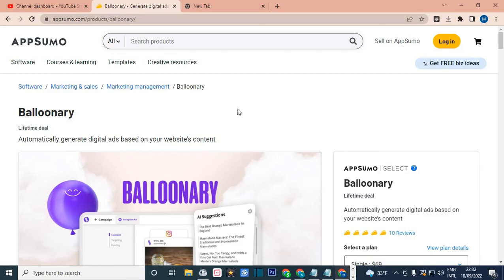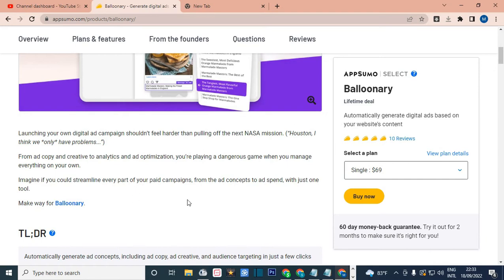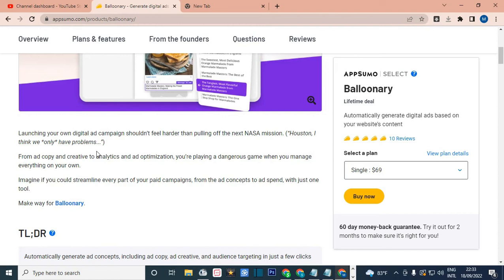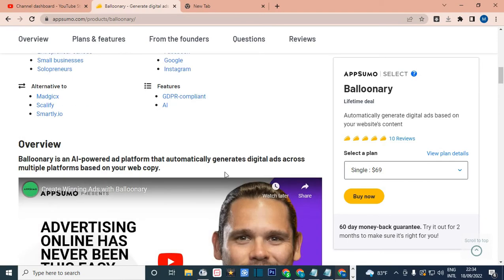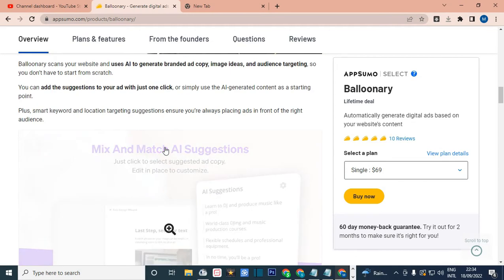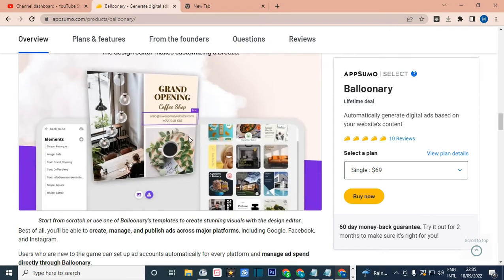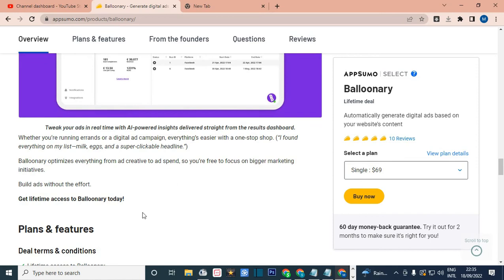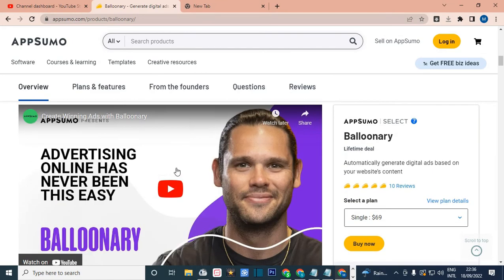Automatically generate digital ads through Balloonary|Build & Launch Ad in Under 3 Minutes|Appsumo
Hello everyone! Asslamuaikum !
In this video about, ✅ Automatically generate digital ads through Balloonary|Build & Launch Ad in Under 3 Minutes|Appsumo

About This Video: Automatically generate digital ads through Balloonary|Build & Launch Ad in Under 3 Minutes|Appsumo
Hi there! I'm Rafi360 Official . In this video I’m going to explain with you guys How to really you can earn money from online in this year at your home with freelancing and outsourcing.

I am working on freelancing since 2018 running almost four years, I have done everything in the freelancing world. See below for the freelancing work I do. Digital Marketing, CPA Marketing, Amazon Affiliate Marketing, AliExpress Affiliate Marketing,Google Adsense, Content Writing,Facebook Marketing, Youtube Marketing Etc. Freelancing is a freelance job that allows you to work according to your time without having to work under someone. Those who are going to build a career online, want to work in freelancing outsourcing, are going to fulfill their dreams, you can buy any professional course from our website.